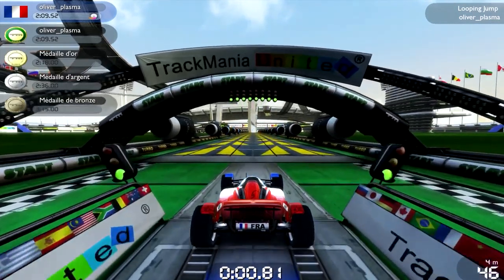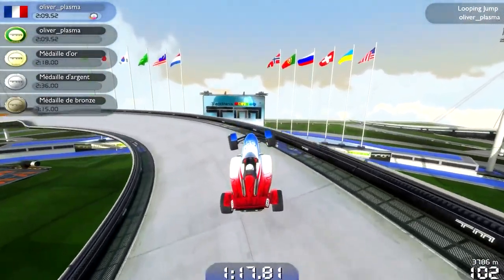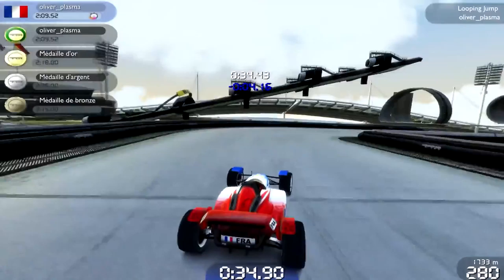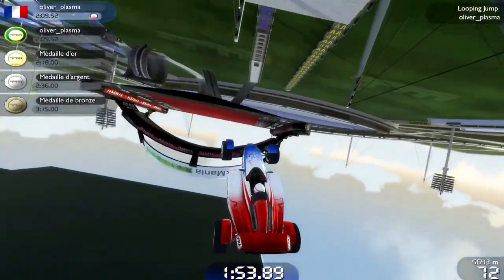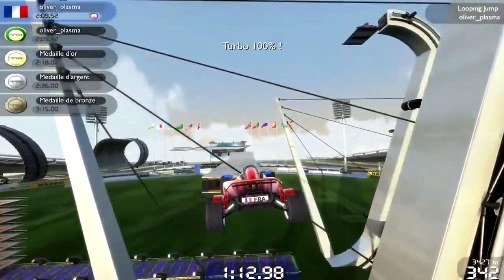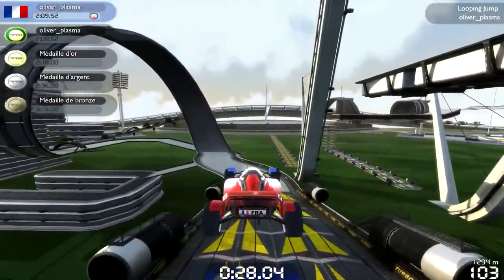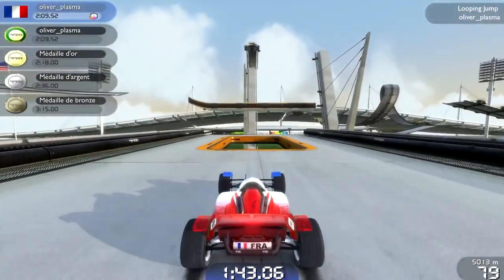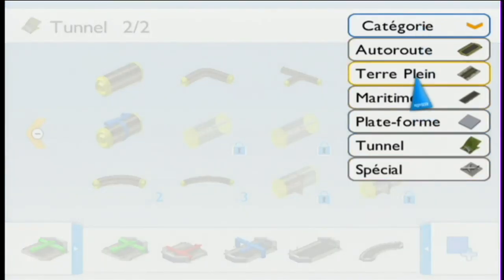TrackMania Editor Episode 11 : Looping Jump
Mon meilleur circuit avec le circuit tube je trouve ;)